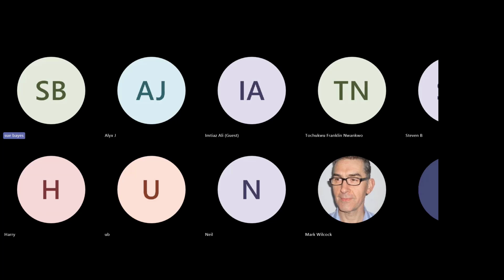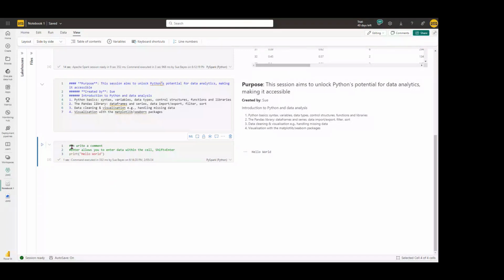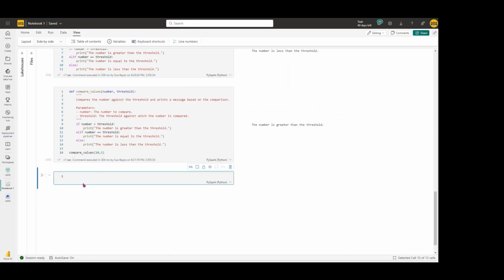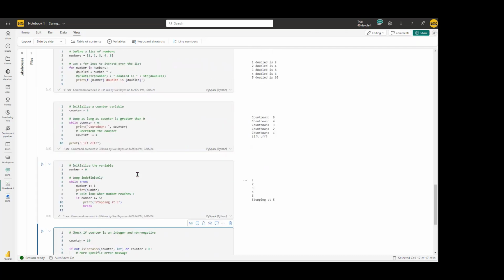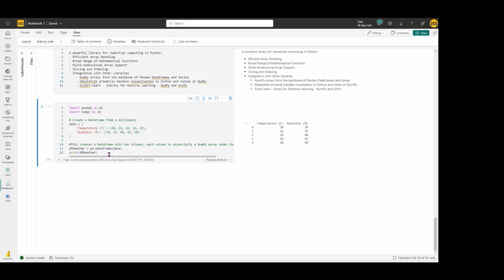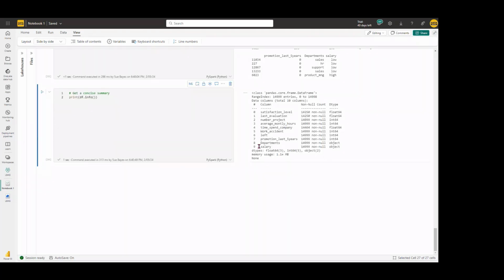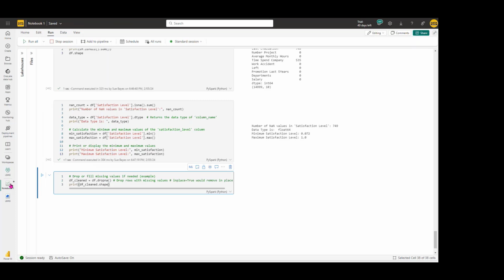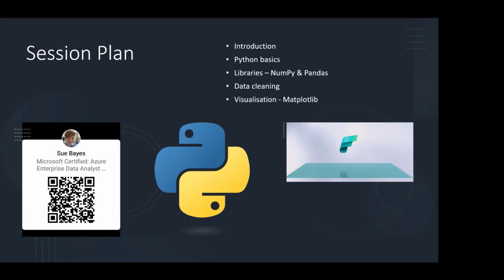Python for Data Analysis Sue Bayes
This session takes us through how to use One Lake to install data into our Fabric workspace and from there how to use a Notebook to write Python code.  We then run through an introduction to Python and demonstrate how to use NumPy, Pandas and Matplotlib.